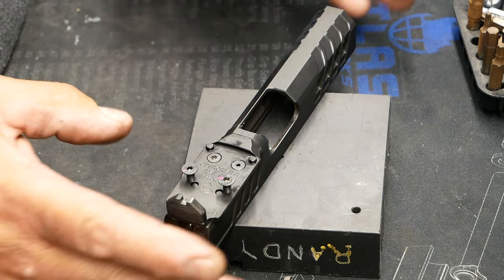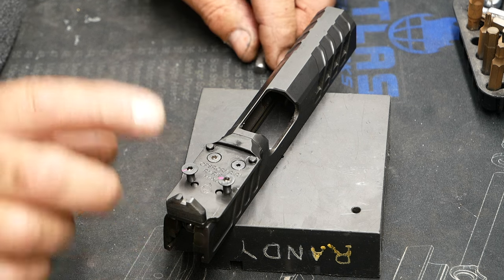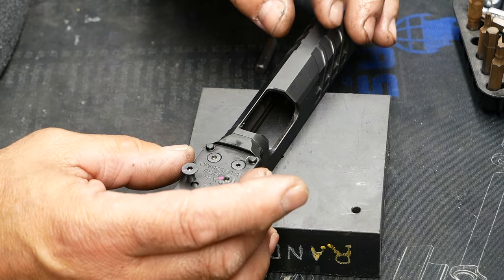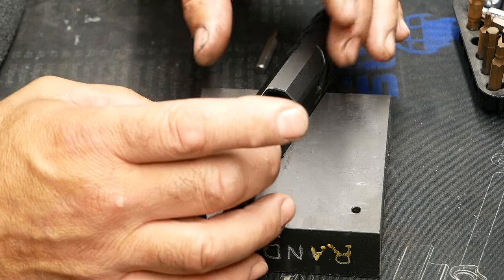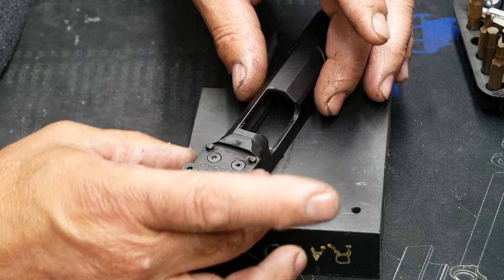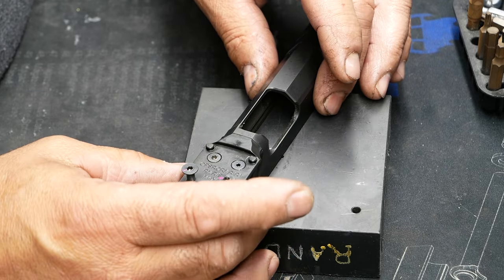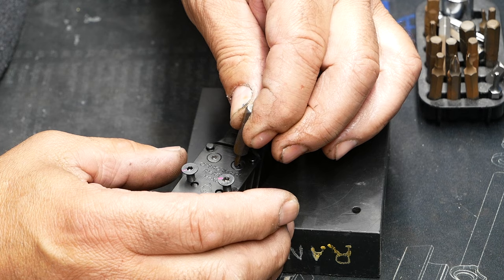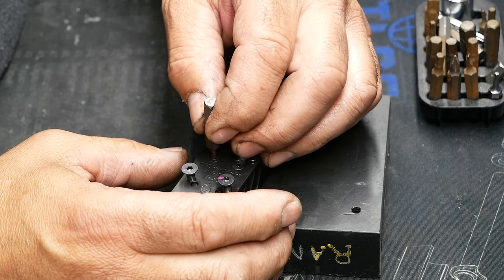Hack for removing stripped screws from optics ready pistols